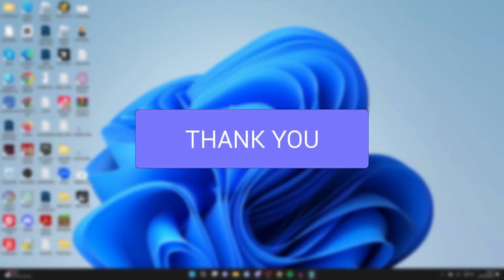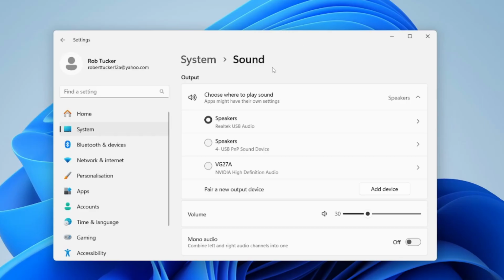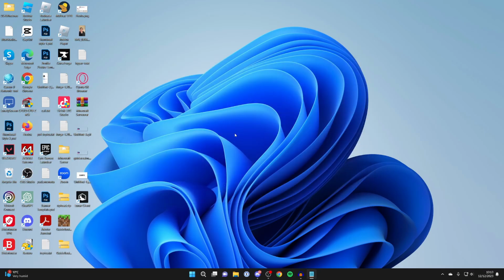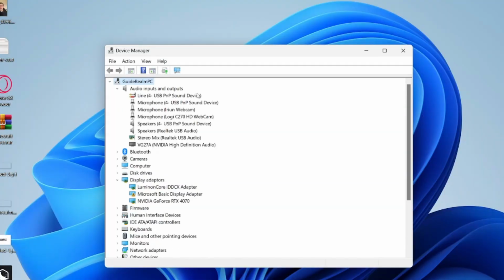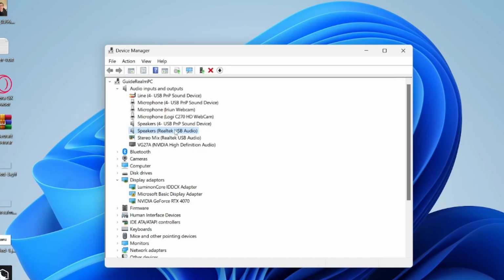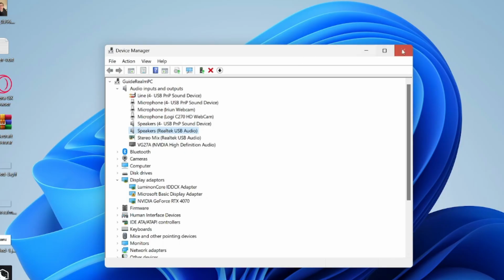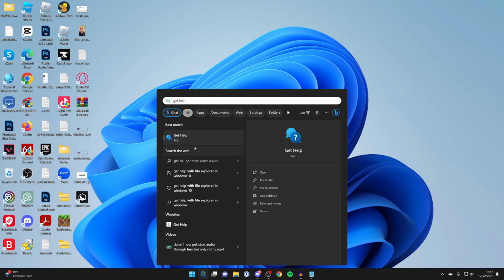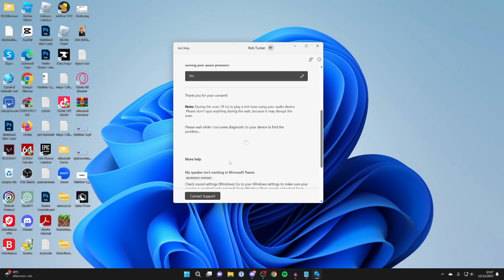How To Fix No Sound In Windows 11 - Full Guide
Learn how to fix no sound sound output in windows 11 in this video.

GuideRealm